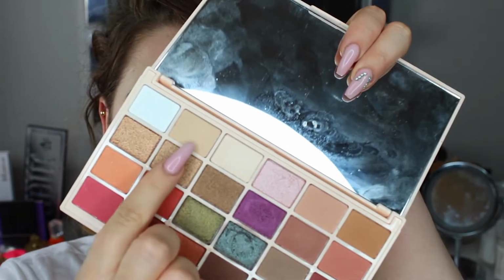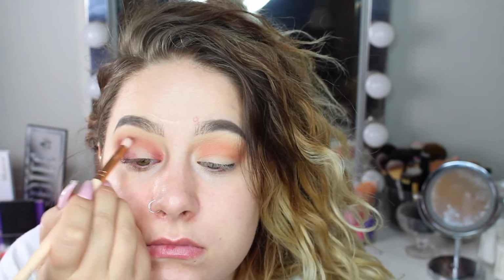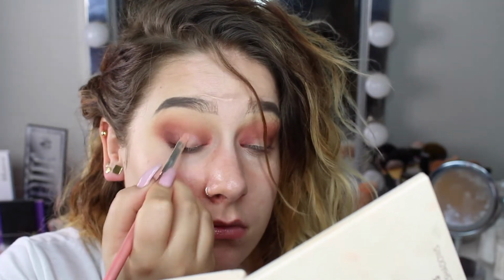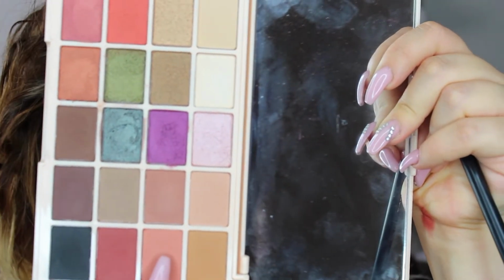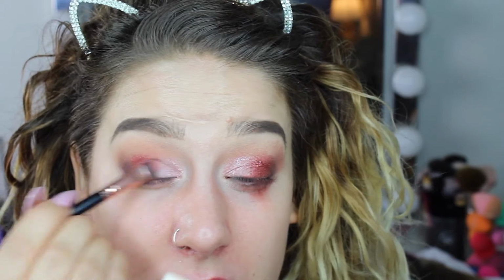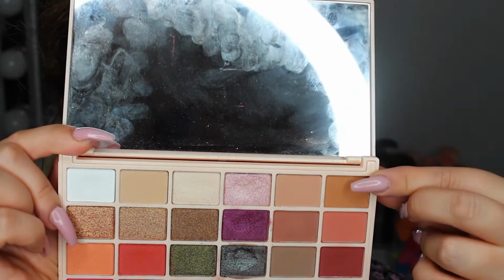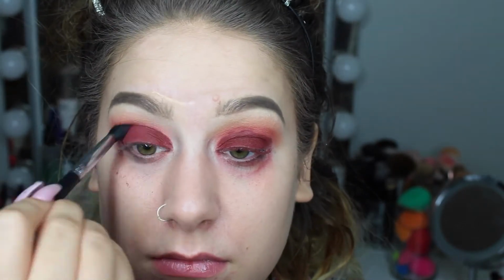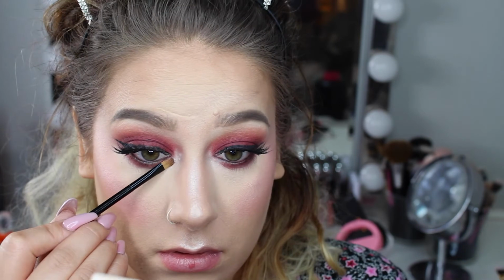3 Looks 1 Palette | Makeup Revolution x Soph Does Nails Eyeshadow Palette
♡ OTHERS
Brows: Anastasia Dipbrow Pomade ”Taupe”, Wet N Wild Ultimate Brow Kit, Colourpop Brow Boss Gel ”Clear”

♡ Hi guys! My name is Paulina and I’m a cruelty free youtuber. My passion in life is makeup and therefore my channel is devoted to my passion and hobby. You will se makeup tutorials, first impressions, tag videos and more.
I’m from Sweden so my language isn’t perfect but I’m doing my best to understand and to be understood :) Love!